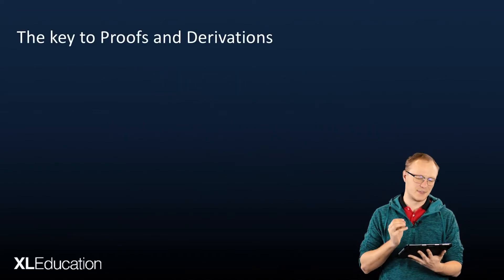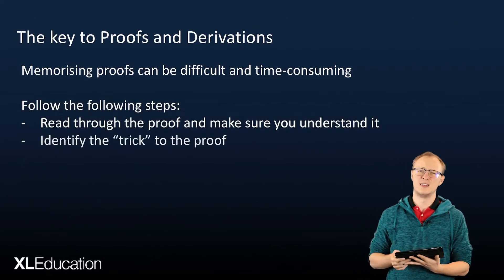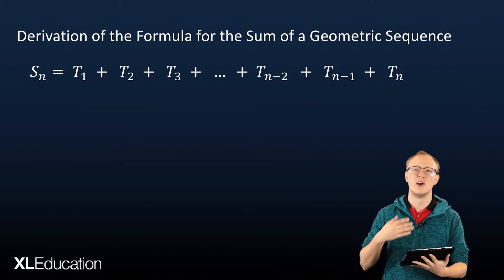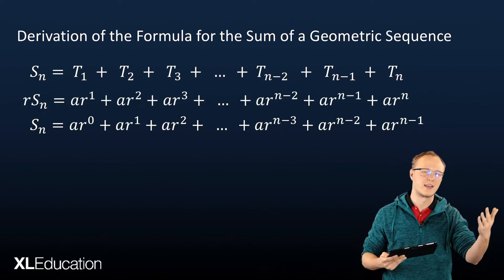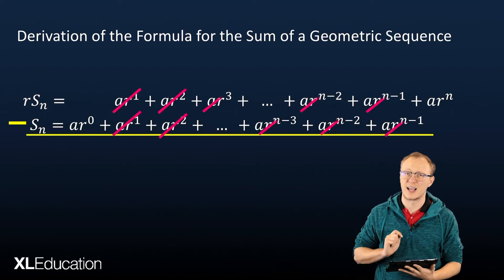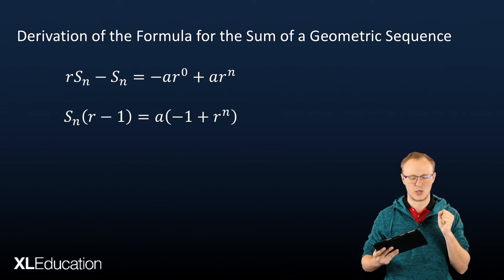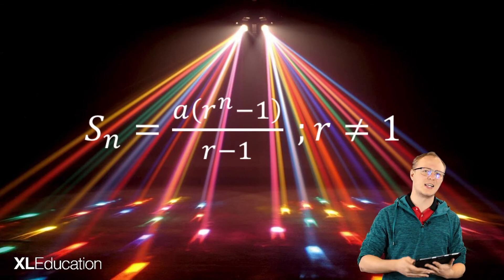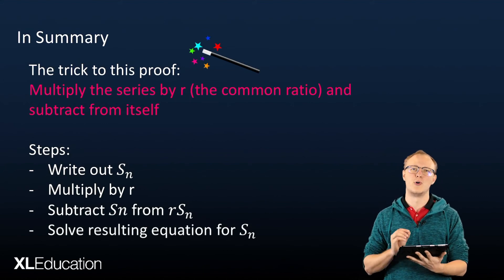Geometric Series Formula Proof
This video provides a method for deriving formulae for geometric sequences for grade 12 CAPS Mathematics.